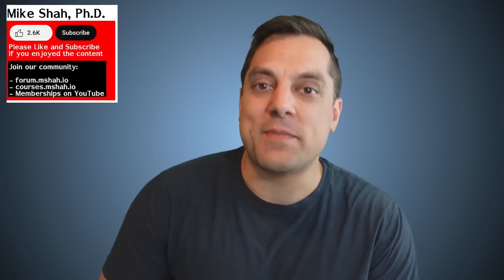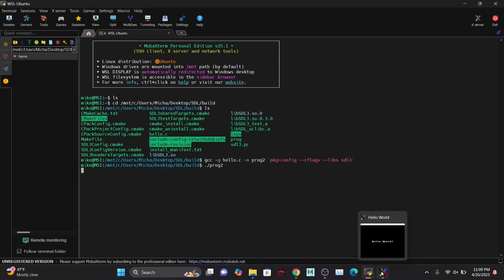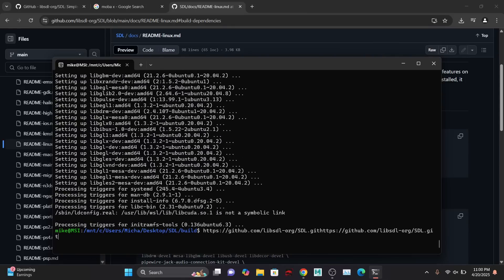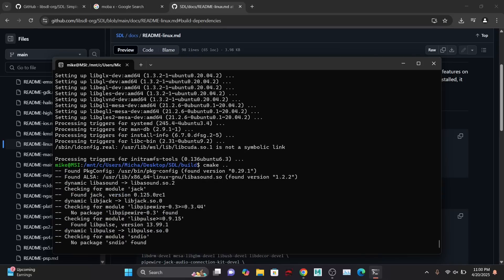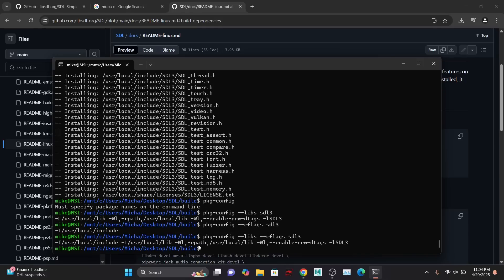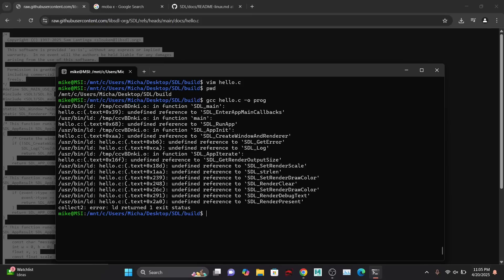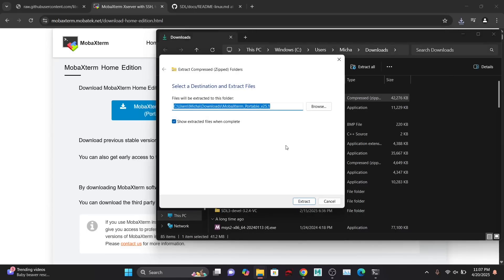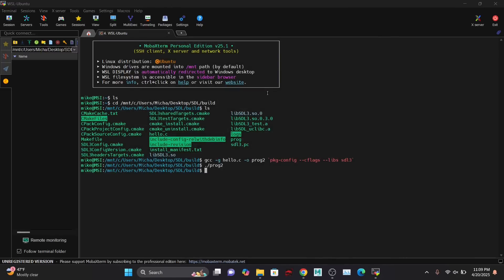SDL3 Windows Subsystem for Linux (WSL) and MobaX Setup [SDL3 Episode 2.7]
►Lesson Description: In this lesson I show you how to install and use SDL 3 library from the terminal in Windows, using the Windows Subsystem for Linux. I'll show you how to first reinstall SDL 3 from source (See my other videos if you want to use a package manager), and then we'll test out an SDL3 application purely on WSL. If that does not work, then I will show you how to use 'MobaX' to forward a graphical window so that windows can display it. Note: I'll  show you how to get setup on other operating systems in this playlist if you need something more specific. As always, feel free to bring up any questions and discuss what you've learned!

00:00 Introduction
01:03 SDL3 setup on Windows Subsystem for Linux (WSL)
11:29 Finding an example code to test our installation
13:34 Running graphical application with MobaX
15:43 Conclusion